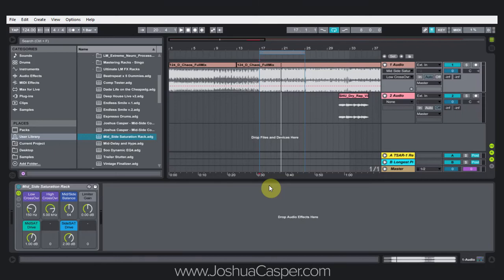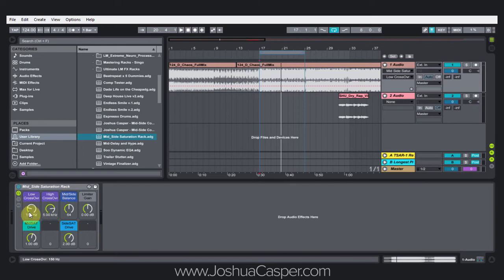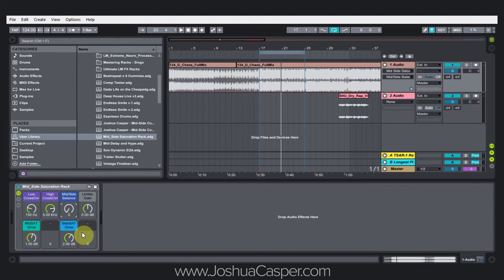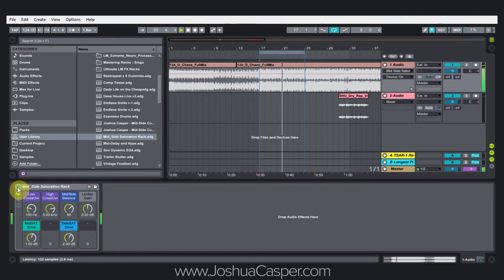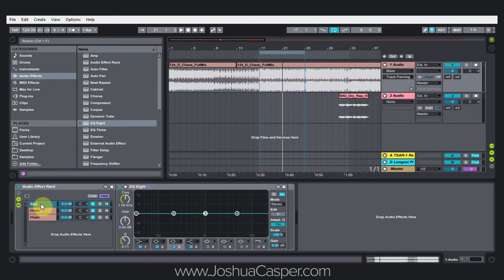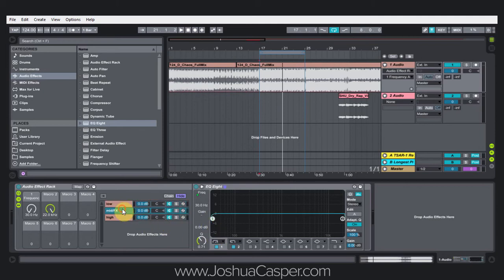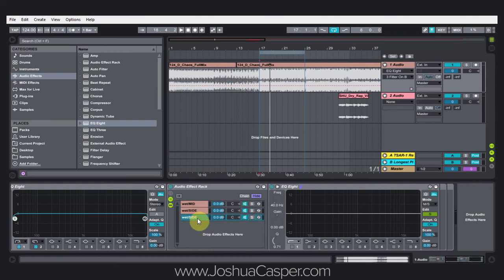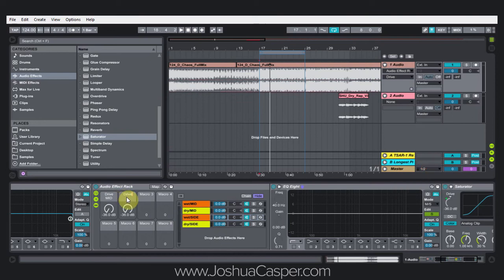Ableton Tutorial: Mid/Side Saturator Rack w/ Balance & Band Control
Download the Rack / More...

In this video tutorial I will show you how to make a mid/side saturator rack with only Live devices that has balance and frequency band controls!

This rack is based on Halcyon by Soundspot. Halcyon is way better at accomplishing this effect. There isn't any doubling at the frequency crossover points, there is a spectrum display that shows exactly where and how much saturation is being added, and there is an LFO that can be applied to only the harmonics being added by the saturation element!!

mid-side-saturation-rack1

Essentially we will make a 3 band filtering system with EQ 8s. Then on the middle band add another rack that will act as the balance between the mid / side audio.

Now, admittedly, with giving you controls for the drive of two saturators, one on the mid and one on the side individually, we don't really need the balance control, but I think knowing how to make it allows you to use different effects in the rack.

I was really just messing about and found that this rack works really well. If you follow along with the tutorial you will undoubtedly learn a few things about racks and macro mappings.

I'm not going to do a full written tutorial for this one, cuz it would take way too long. However, there will be some key screen shots below the video if you want to see more about what's inside.

*notes

When attempting this tutorial the first time, I actually noticed a few things to improve the design. Including removing the dry/wet knobs for the saturators, because they can just stay at 100%. I also figured out a way to make the balance actually stay balanced before any saturation is being applied using some clever macro mappings!

Download the Rack

Screen Caps of the Goodies